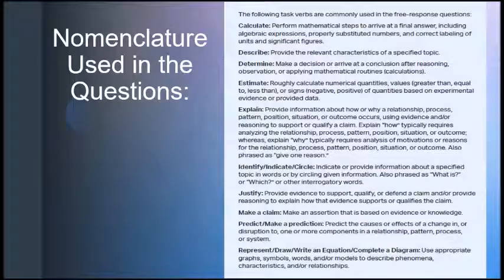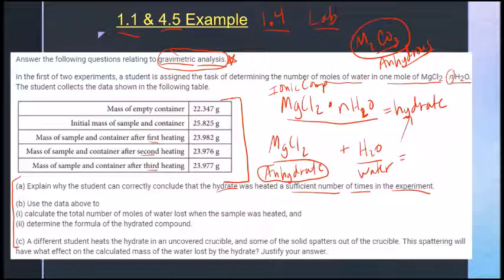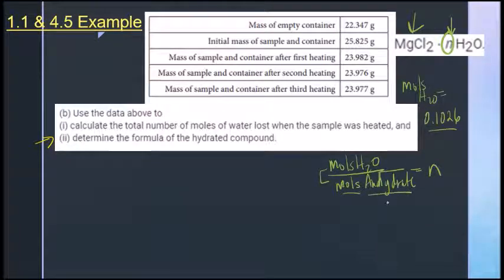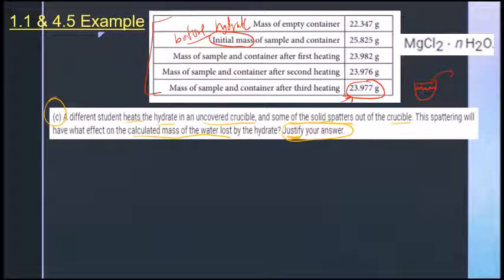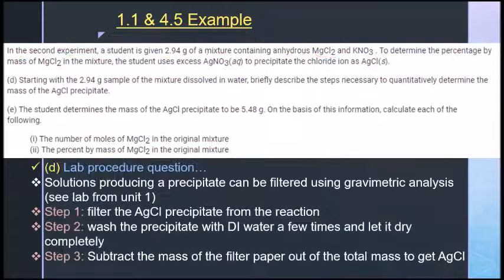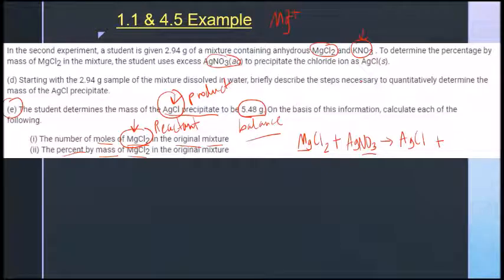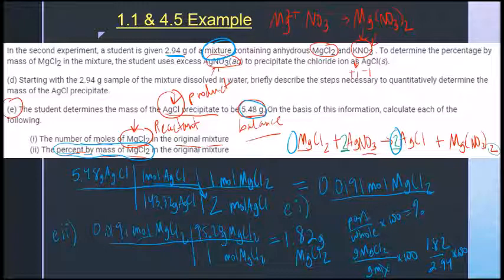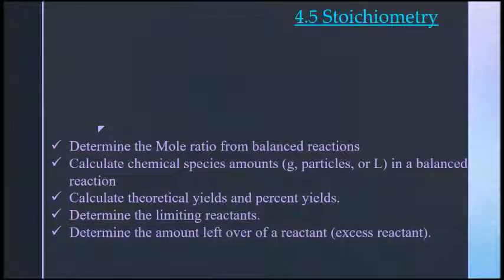Unit 1 Review FRQ PPT